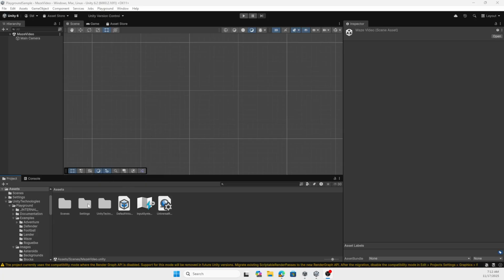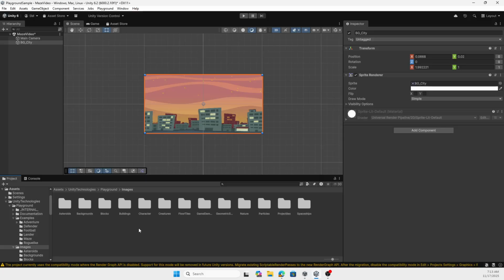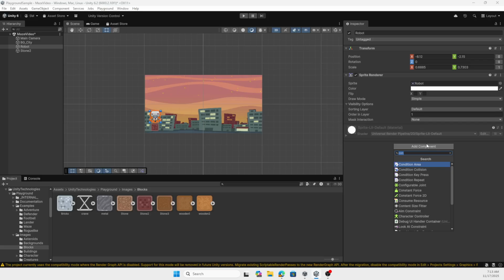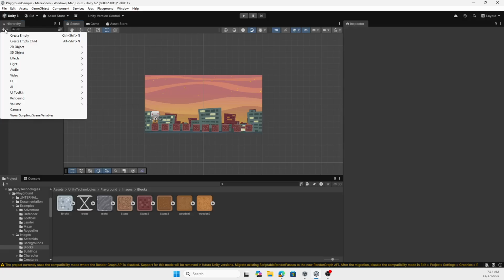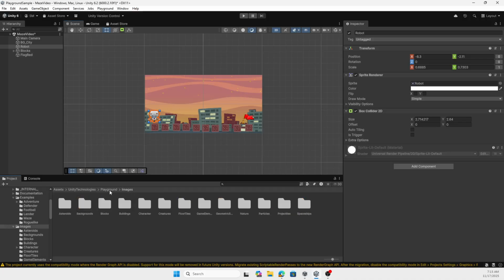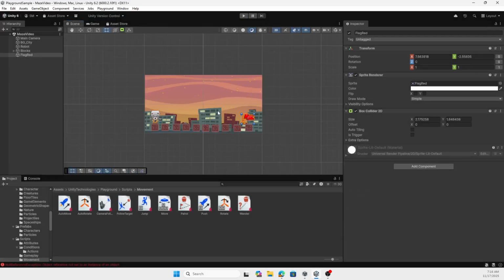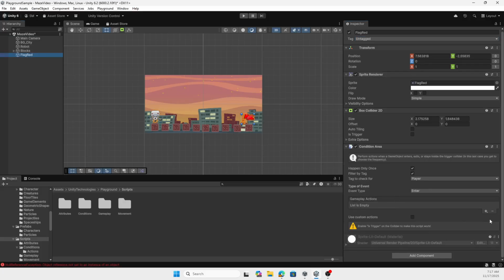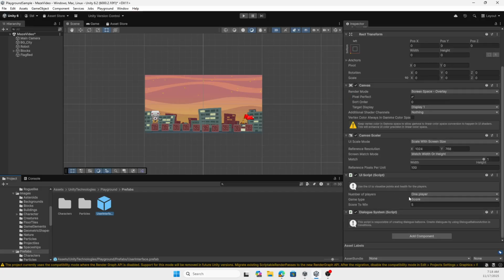Unity Playground Intro and Conditions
Use the Unity Playground assets to create a simple game for a character.